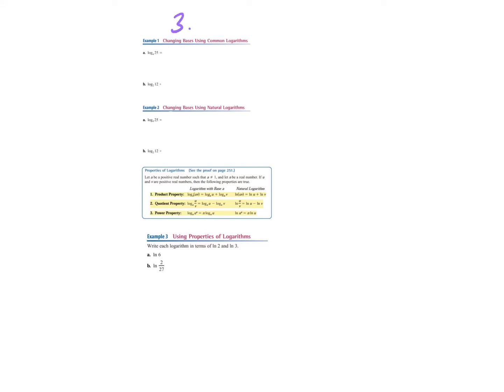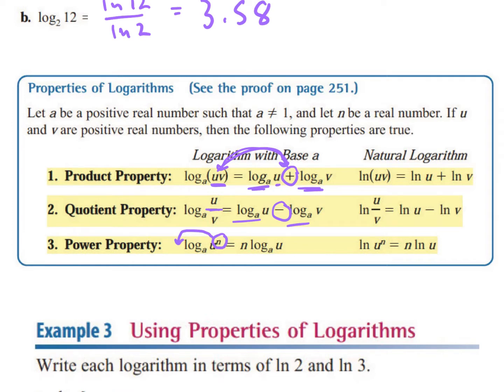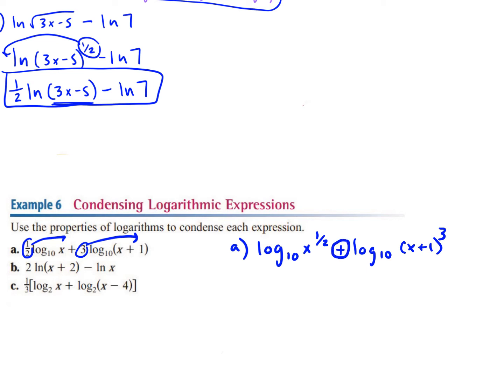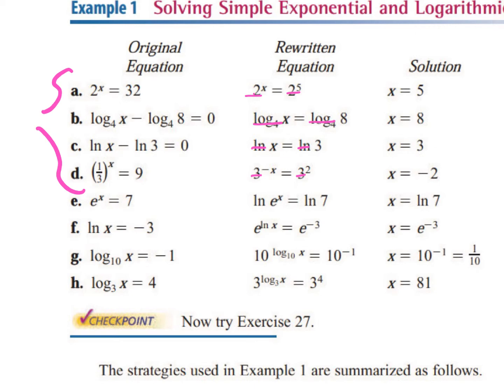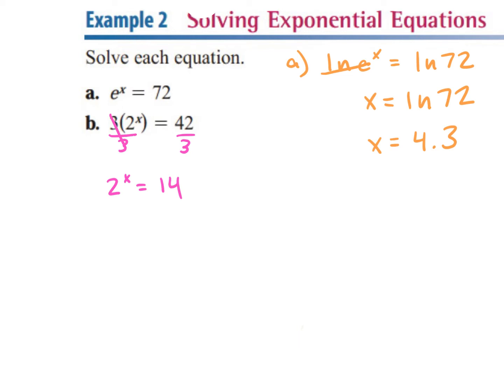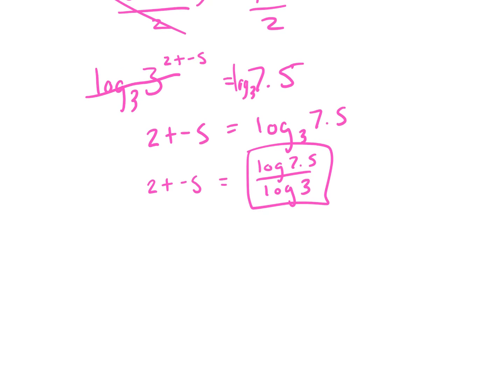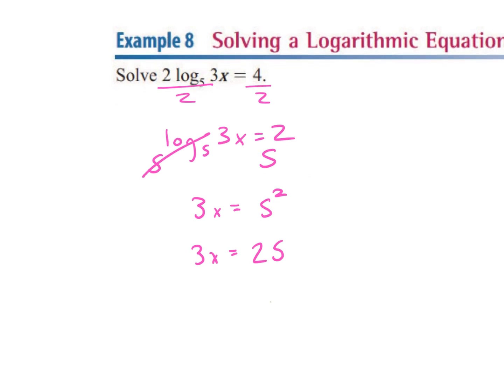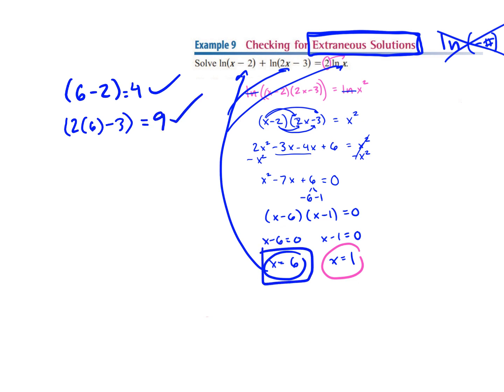10.21 PCH 3.3 AND 3.4 NOTES